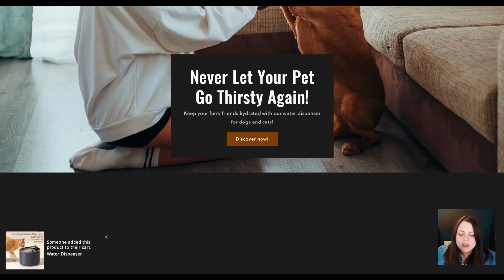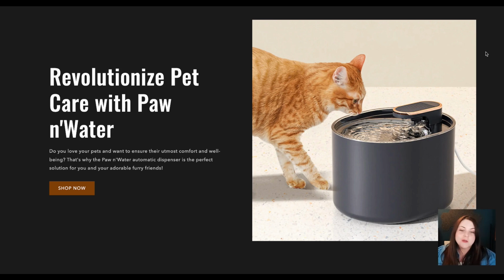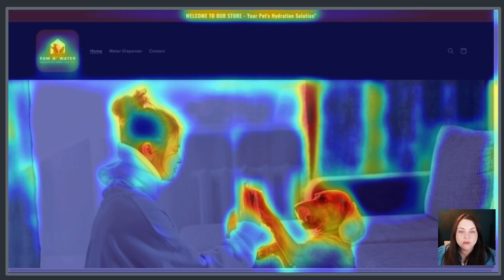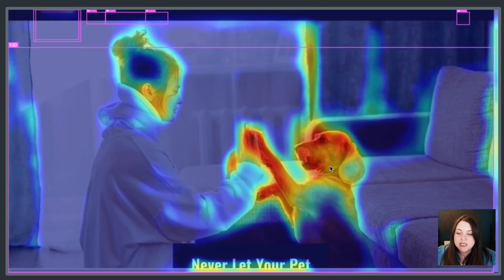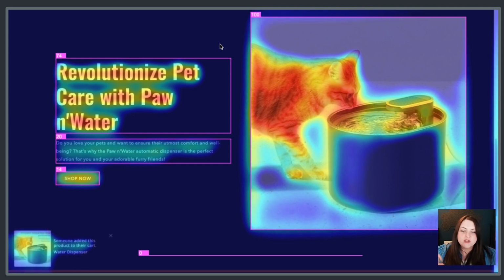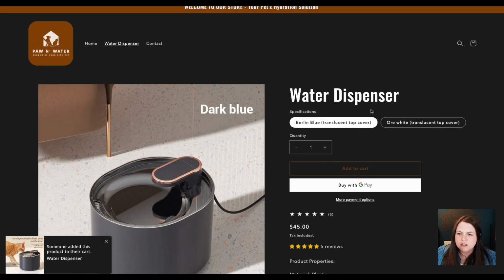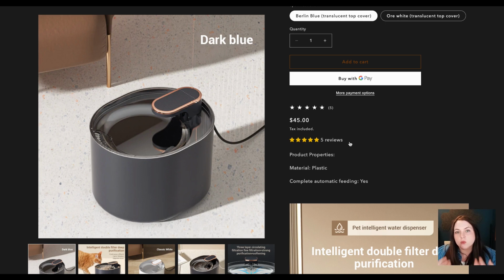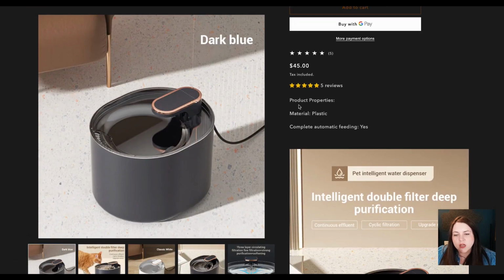Don't make these mistakes if you want your site to convert | Pet supplies eCommerce website audit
Every day I help people 2x their marketing effectiveness (so their sales and profit can 2x, too) using psychology, behavioral science, and AI.

It starts with my free newsletter, Choice Hacking Ideas.

You can join the 8k entrepreneurs, consultants, coaches, and marketers from brands like Google, Coca-Cola, and Disney who read it

If you're interested in implementing the tools, ideas, and frameworks that have made $250M+ for my clients - from solo businesses to startups, scale-ups, and the Fortune 500 (McDonalds, AT&T, Starbucks, Adidas, Pepsico, and more) - my community and one-to-ones are invite only.

Who I am:

My name is Jen Clinehens (MS/MBA), and I've been working in marketing and customer experience for 15+ years with brands of all sizes, including a bunch you've definetly used and heard of. I'm also an American expat living in the UK (by way of Australia) and currently working with clients across the US, UK, EU, Canada and Australia.

Before I switched to marketing, I had a long career as a professional classical violist, conductor, music teacher, and entrepreneur. Now I'm the founder and MD of Choice Hacking Ltd, a marketing consultancy that helps brands of all sizes access the power of psychology, behavioral science, and AI.

You can read more about my background and how I can help you on my LinkedIn